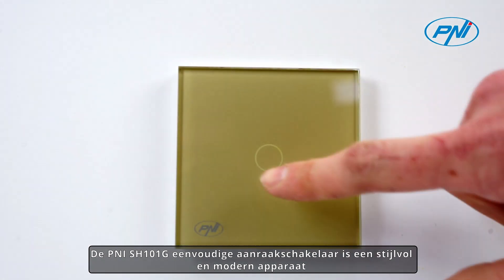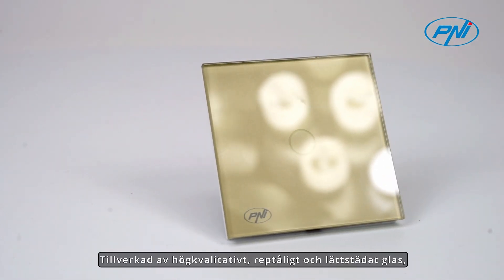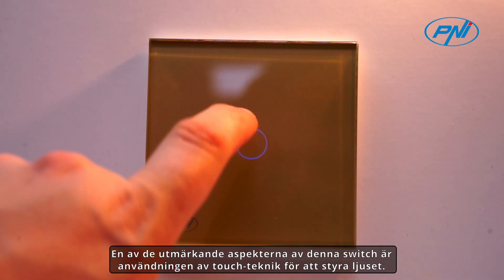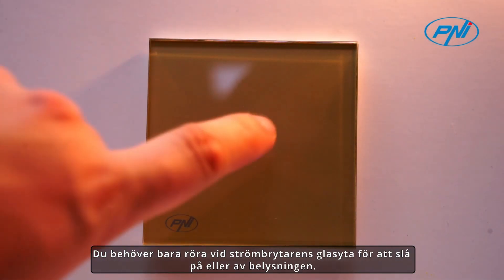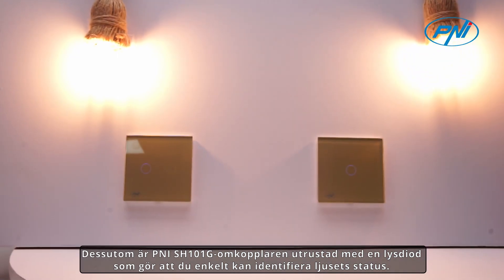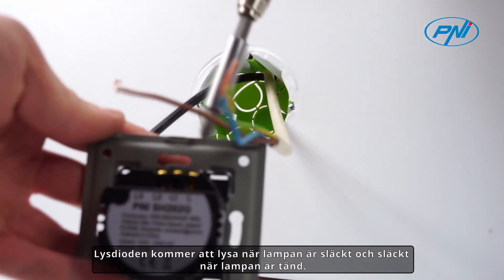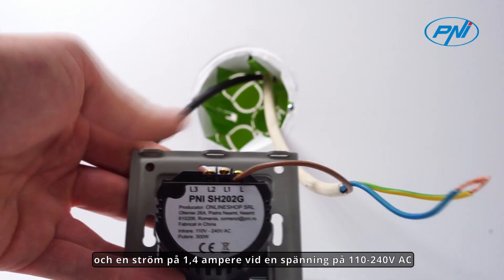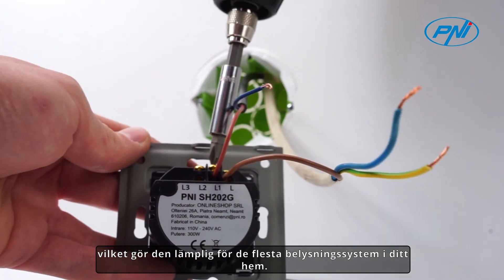Simple switch with touch PNI SH101G made of glass SE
Den enkla pekströmbrytaren PNI SH101G är en elegant och modern enhet designad för att styra belysningen i ditt hem.
Tillverkad av högkvalitativt, reptåligt och lättstädat glas, ger strömbrytaren en raffinerad och stilren look till alla rum, och den gyllene färgen accentuerar dess elegans.
En av de utmärkande aspekterna av denna switch är användningen av touch-teknik för att styra ljuset. Det betyder att du inte längre behöver trycka på en fysisk knapp för att tända eller släcka lampan. Du behöver bara röra vid strömbrytarens glasyta för att slå på eller av belysningen.
Dessutom är PNI SH101G-omkopplaren utrustad med en lysdiod som gör att du enkelt kan identifiera ljusets status. Lysdioden kommer att lysa när lampan är släckt och släckt när lampan är tänd.
Den enkla pekströmbrytaren PNI SH202G har förmågan att hantera en maximal effekt på 300 watt och en ström på 1,4 ampere vid en spänning på 110-240V AC vilket gör den lämplig för de flesta belysningssystem i ditt hem.